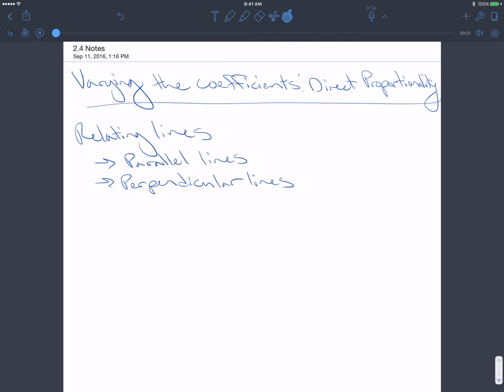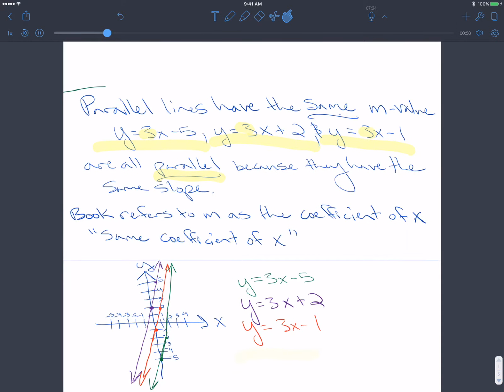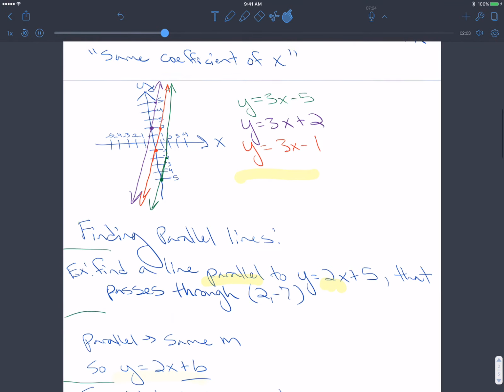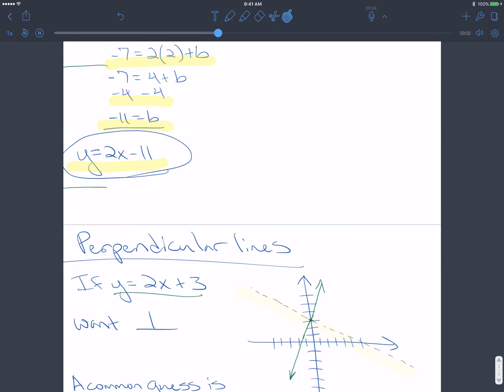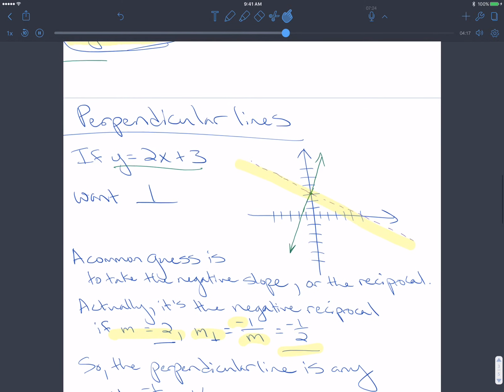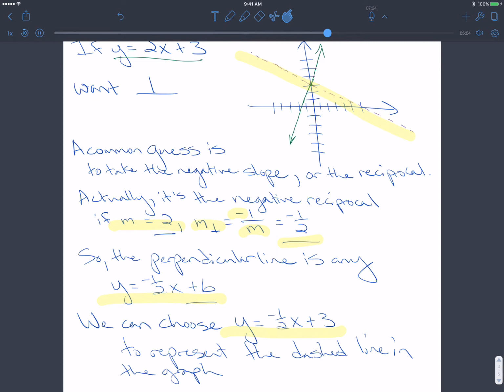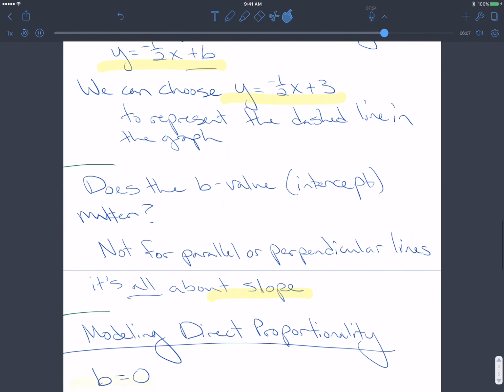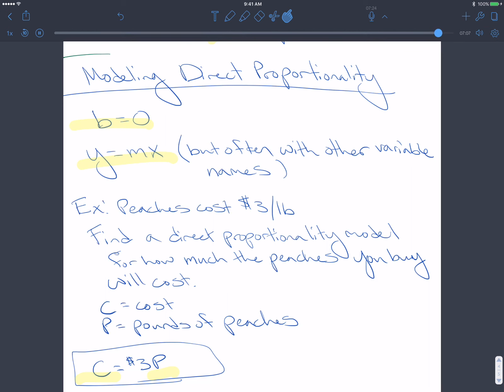College Algebra through Modeling Section 2.4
Relationships between lines: parallel lines, perpendicular lines, and application: direct proportionality.